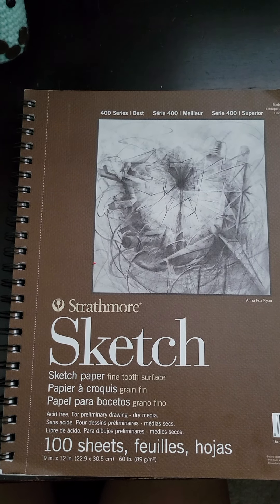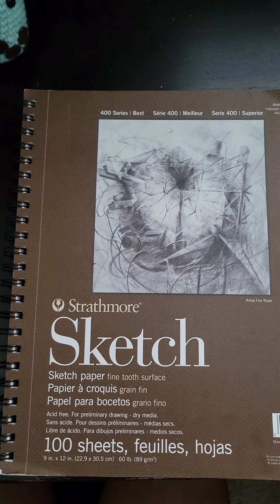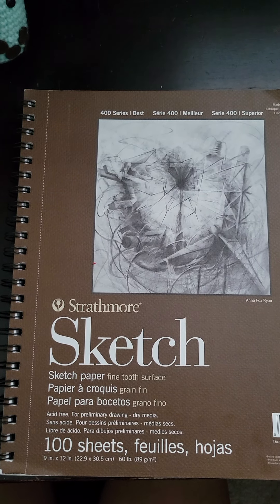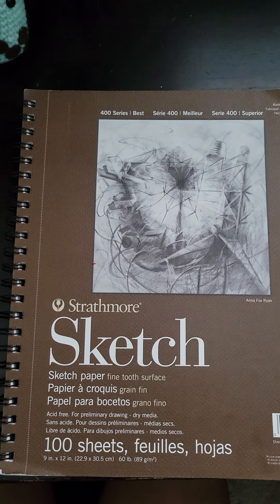Sphere Drawing Project